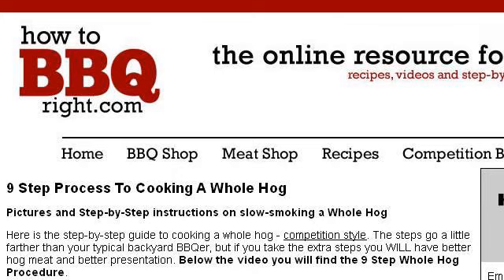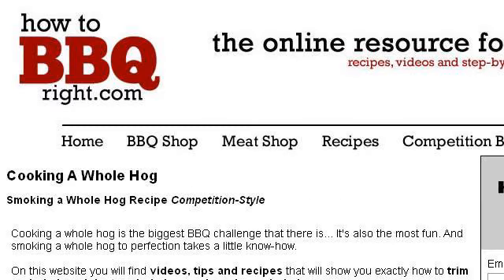How-To Cook A Whole Pig On A Smoker